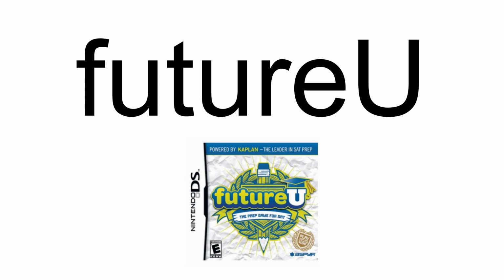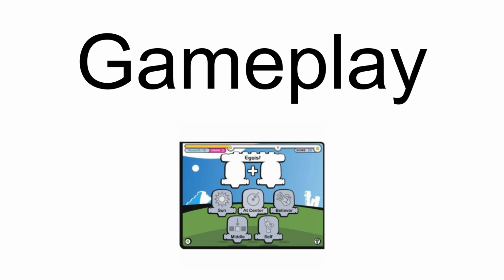Futureu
futureU is an educational video game developed and published by Aspyr Media on November 5, 2008 for Windows, Mac OS X, and the Nintendo DS, and created in association with test preparation company Kaplan, Inc.